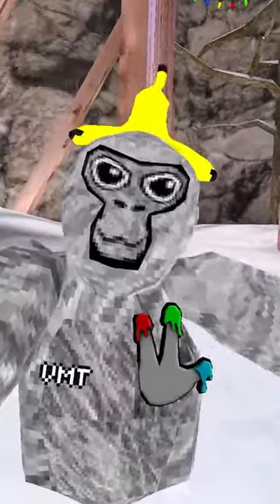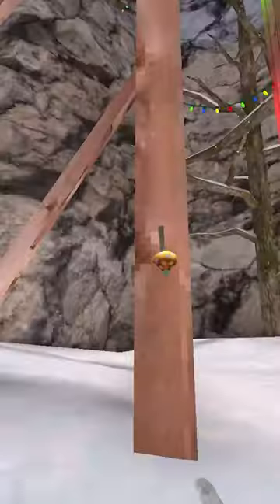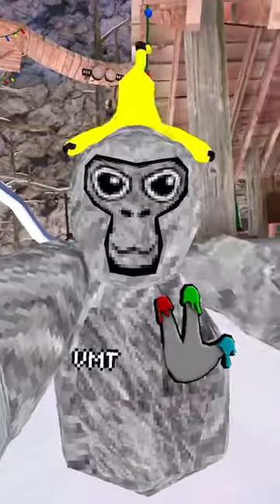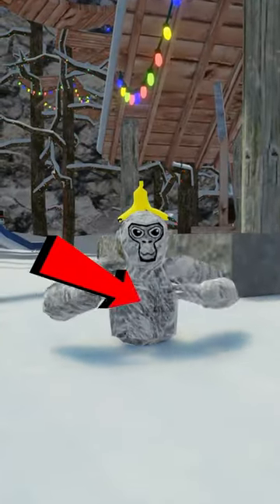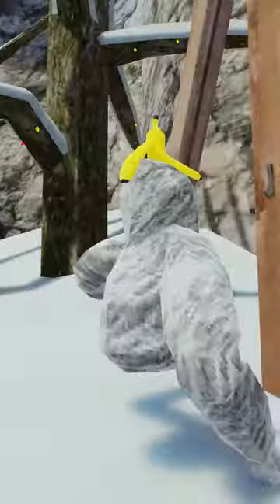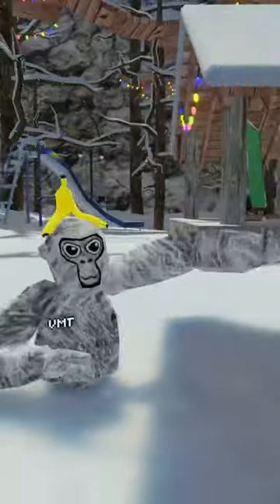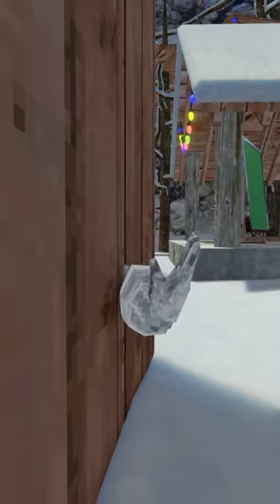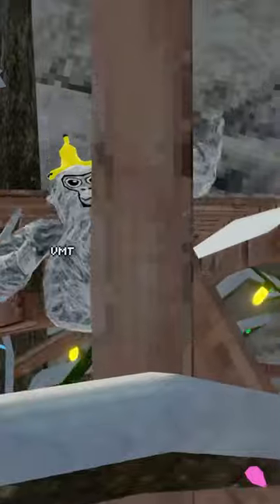How to ELEVATOR CLIMB in Gorilla Tag!